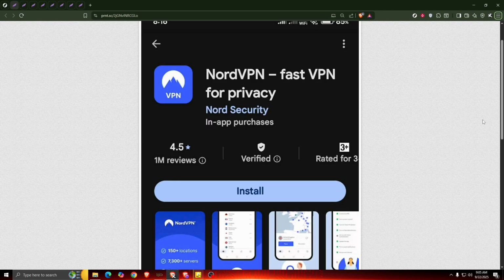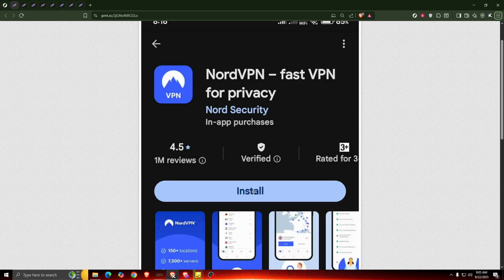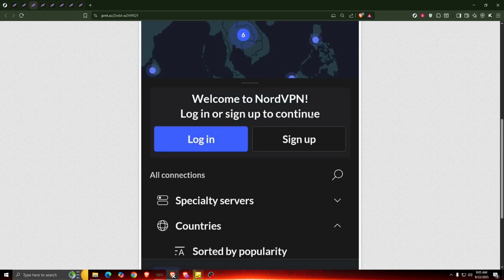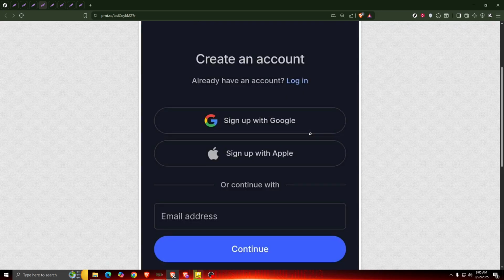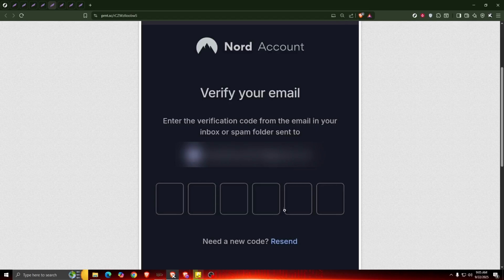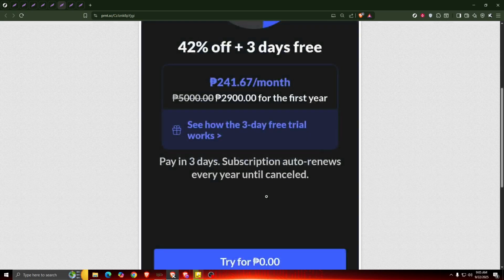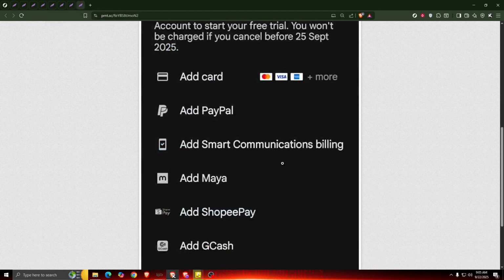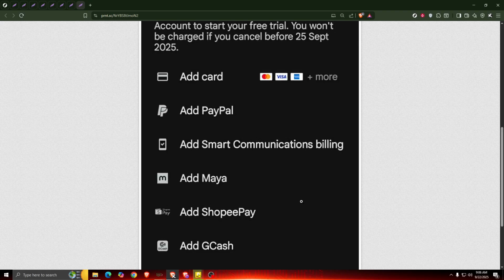How To Download NordVPN Premium Free on Android 2025 ✅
How To Download and Install NordVPN on Android (2025 Guide) 📱🔒🌍

Looking to stay safe and private online? In this tutorial, I’ll show you how to download, install, and set up the NordVPN app on Android step by step. Plus, I’ll share how you can try NordVPN risk-free with their money-back guarantee and grab discounts to save on your plan.

👉 In this video, you’ll learn:
✅ Where to safely download the official NordVPN app on Android
✅ How to set up and connect to a secure VPN server
✅ How to access the 30-day money-back guarantee and find the latest promo deals